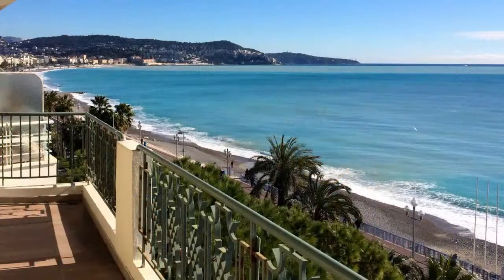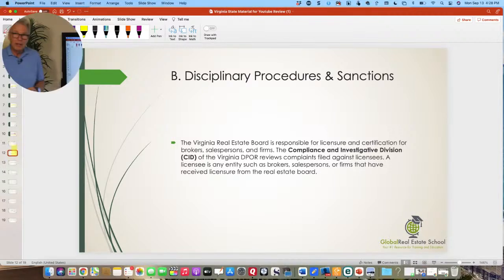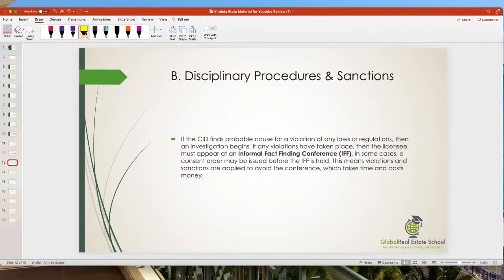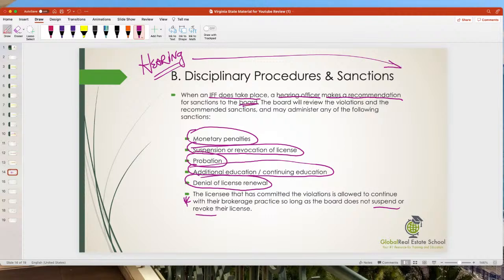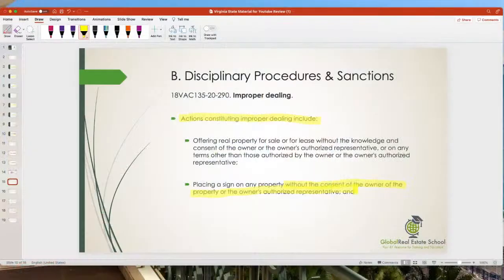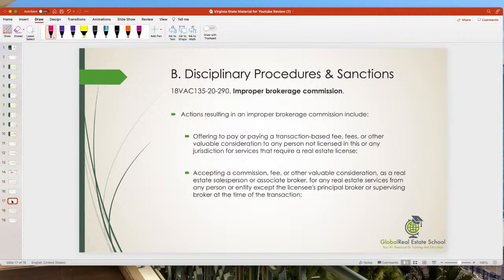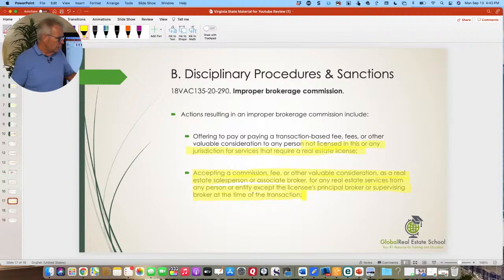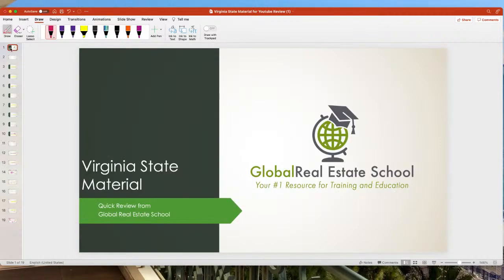Virginia Real Estate License Law from Global Real Estate School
Are you currently enrolled in a pre-license real estate school in the U.S.?  If so, and you need help, subscribe to my social media for timely tips to help you pass the real estate exam on the first attempt!